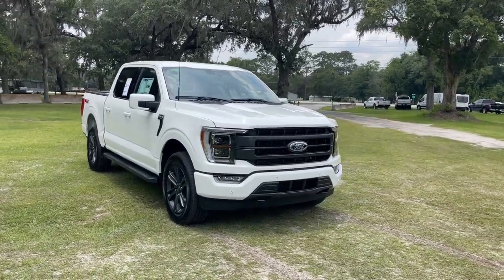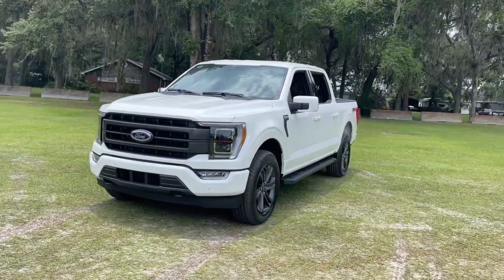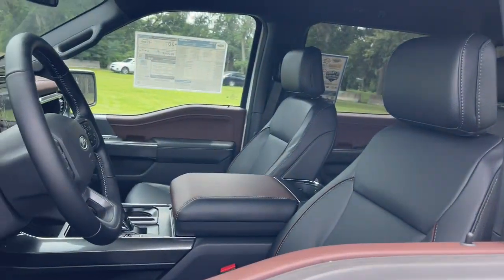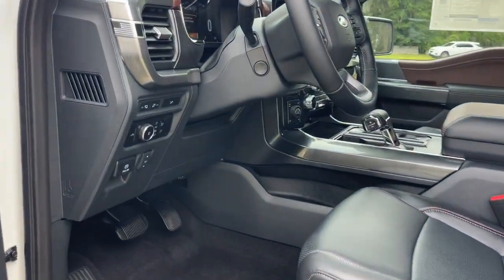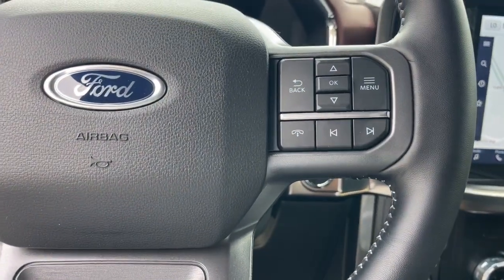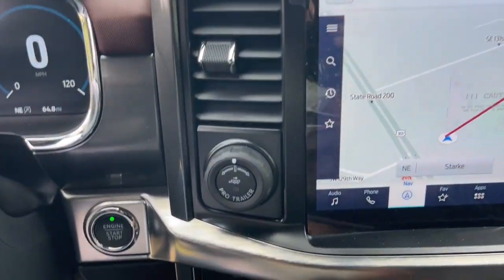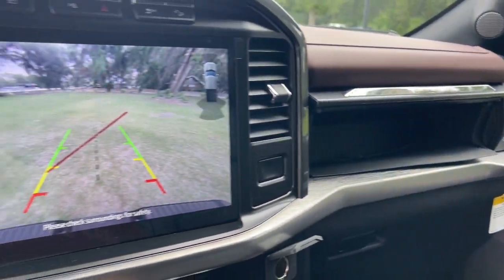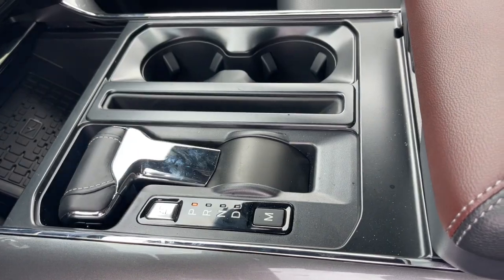2023 Ford F-150 Jacksonville, Orange Park, Gainesville, Ocala, Lake City, FL PFB67397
White Metallic New 2023 Ford F-150 Lariat available in Starke, Florida at Murray Ford Superstore. Servicing the Jacksonville, Orange Park, Gainesville, Ocala, Lake City, FL area.

13447 US Hwy 301 S

Navigation system: SYNC 4 Connected Navigation,Equipment Group 502A High,Ford Co-Pilot360 Assist 2.0,FX4 Off-Road Package,GVWR: 7,050 lbs Payload Package,Lariat Sport Appearance Package,Trailer Tow Package,Radio data system,Radio: B&O Sound System by Bang & Olufsen,Air Conditioning,Automatic temperature control,Dual Zone Electronic Automatic Temperature Control,Front dual zone A/C,Intelligent Access w/Push Button Start,Memory seat,Pedal memory,Power driver seat,Power steering,Power windows,Power-Adjustable Pedals,Remote keyless entry,Steering wheel mounted audio controls,Monotube Rear Shocks,Off-Road Tuned Front Shock Absorbers,Power Tilt/Telescoping Steering Column w/Memory,Rock Crawl Mode,Speed-sensing steering,Traction control,4-Wheel Disc Brakes,ABS brakes,Body-Color Front & Rear Bumpers,Dual front impact airbags,Dual front side impact airbags,Emergency communication system: SYNC 4 911 Assist,Front anti-roll bar,Front wheel independent suspension,Low tire pressure warning,Occupant sensing airbag,Overhead airbag,SecuriCode Drivers Side Keyless-Entry Keypad,Brake assist,Electronic Stability Control,Exterior Parking